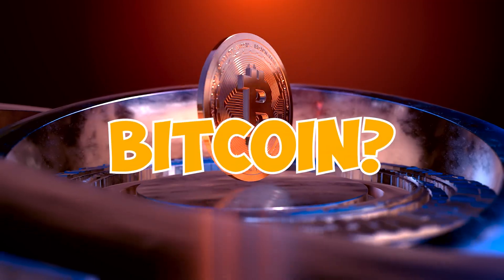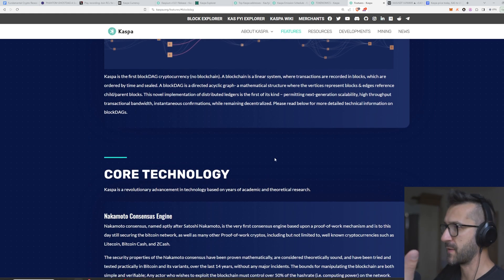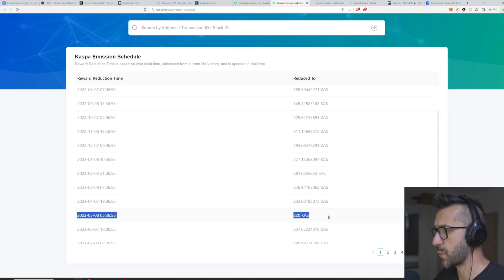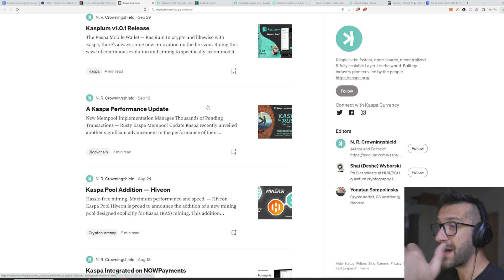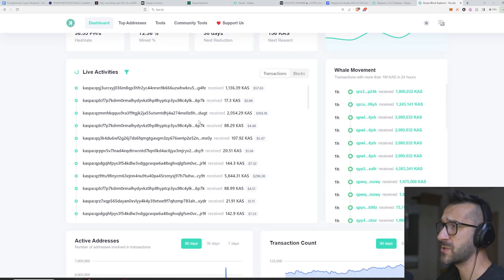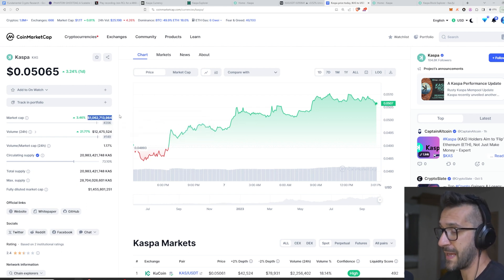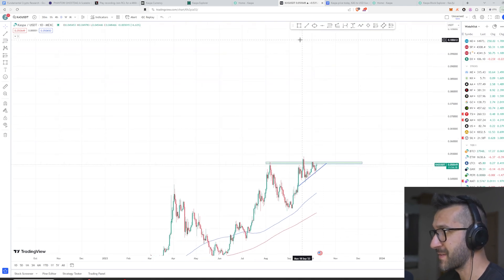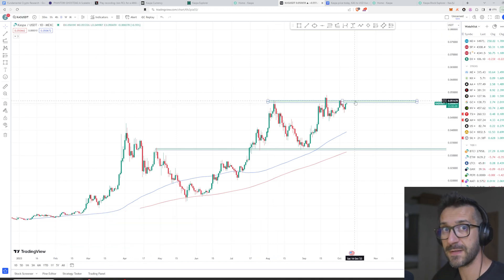Kaspa Better than Bitcoin? Review & KAS Crypto Price Prediction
RESOURCES

Cryptocurrencies are high risk assets. Be aware of the risks before you decide to invest in any of them.
Do your own research and don't follow anyone blindly.